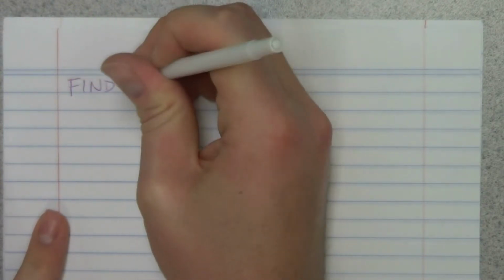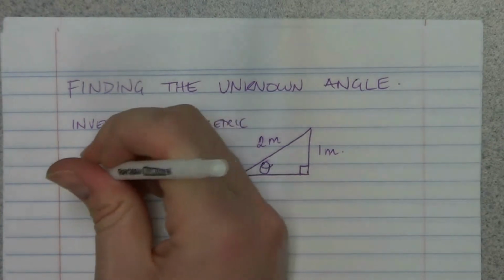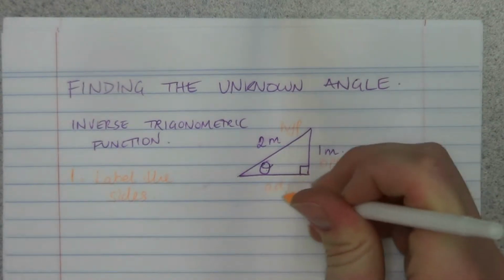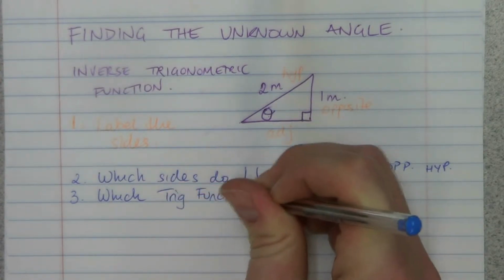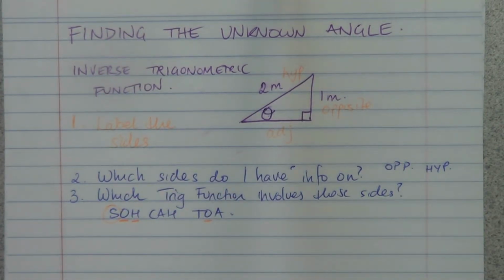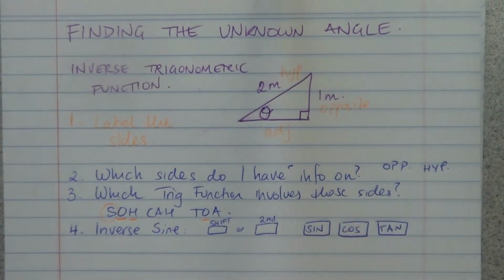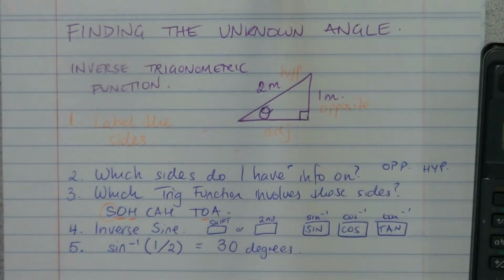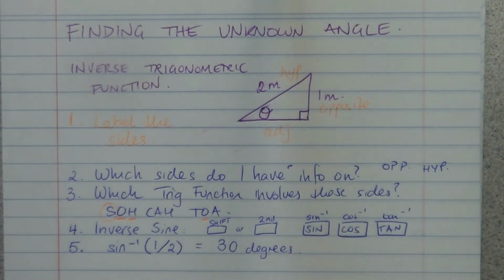Exercise 6.4 Inverse Trig Function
How to find the Unknown Angle